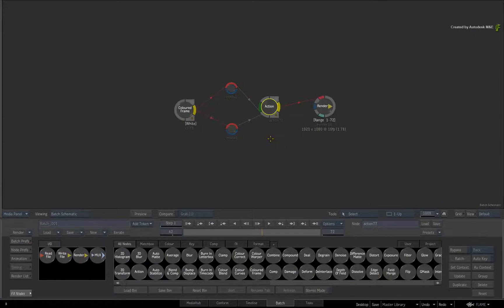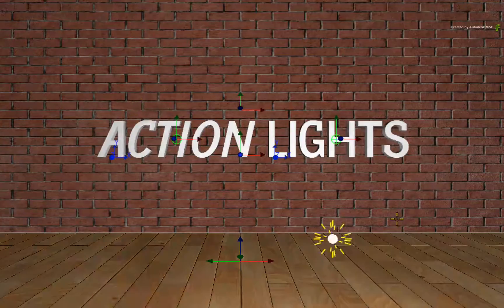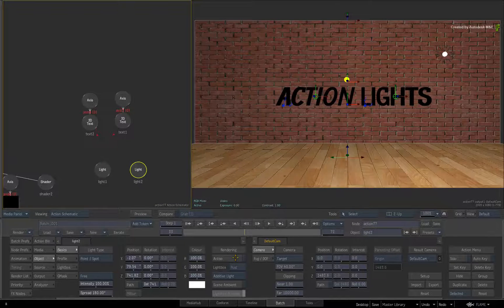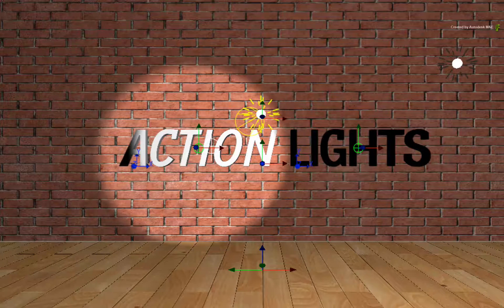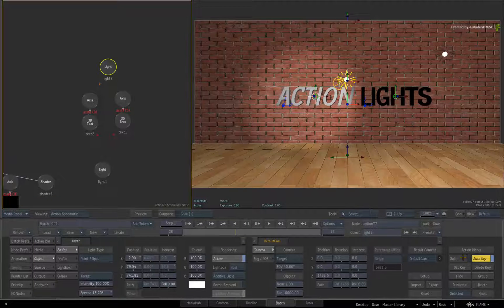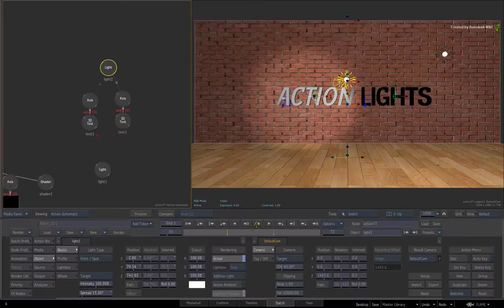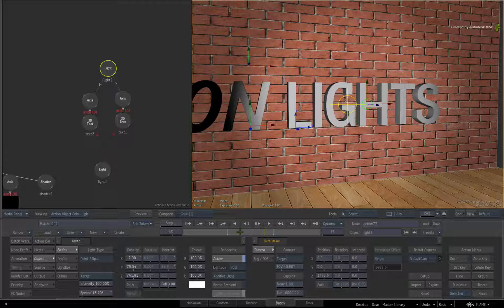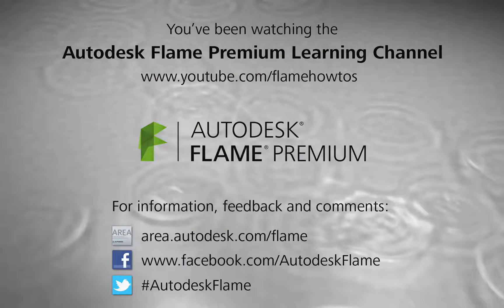Lighting Enhancements in Action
Level: Beginner
Recorded in: Autodesk Flame Premium 2016

This video goes through some of the new enhancements to lighting in the Action 3D compositor.

We cover Selective Lighting, light targeting, Parametric softening, Look At linking and Gmasks for selective light distribution.